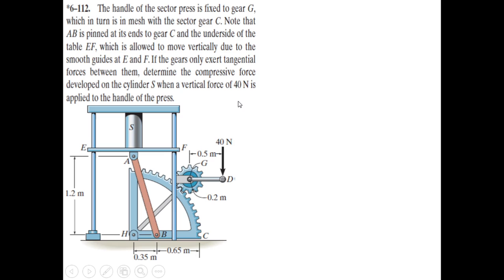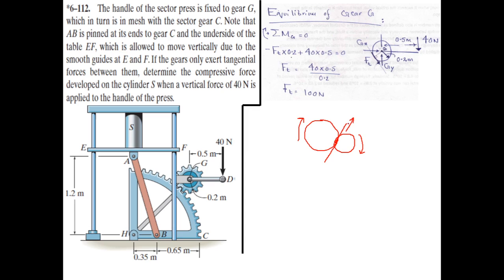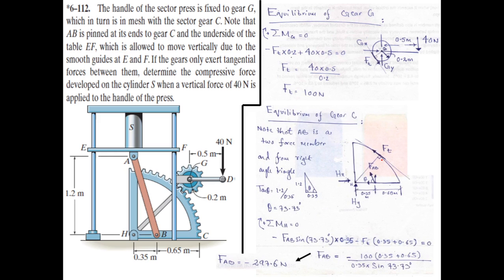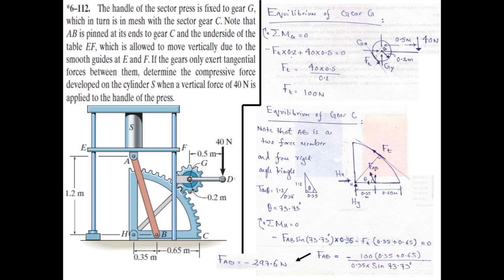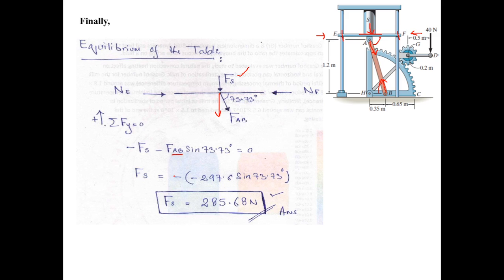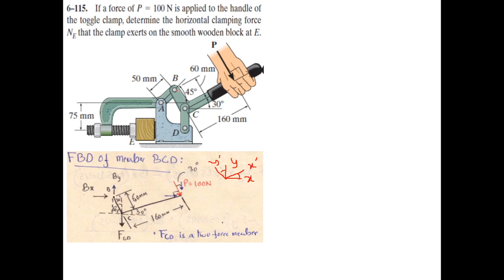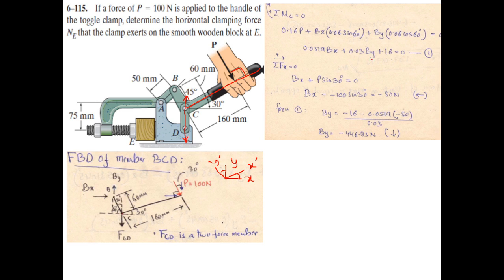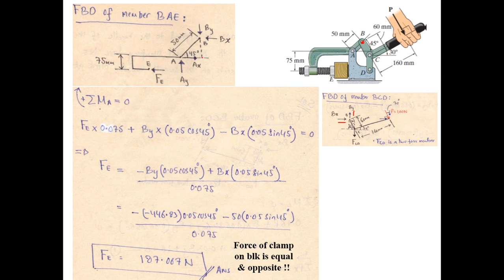November 2, 2020